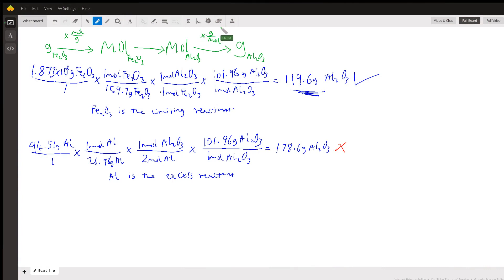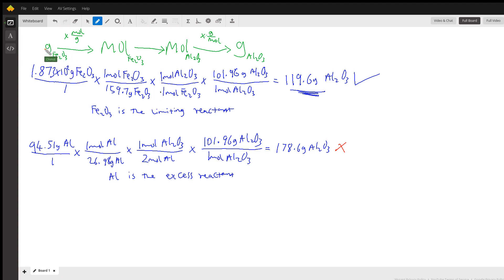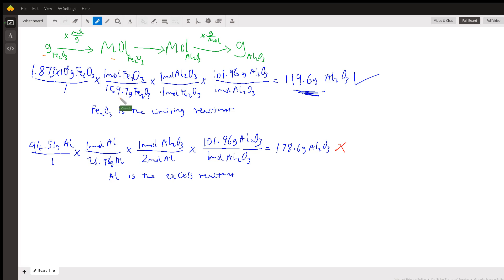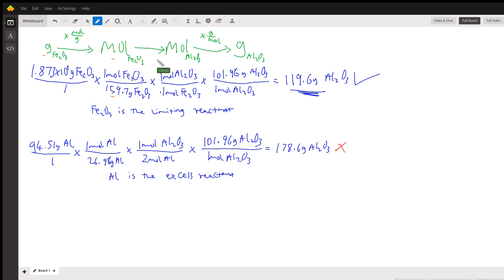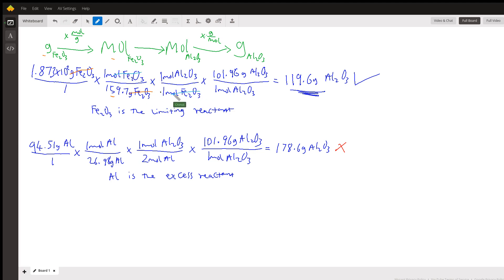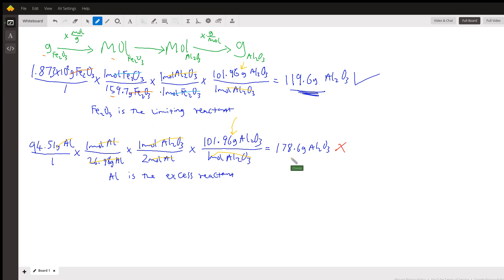Stoichiometry - dimensional analysis.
Question: how many grams of aluminum oxide are produced in the reaction
Fe2O3 + 2AL YIELD Al2O3 + 2Fe A welder has 1.873 x 10 to the second power g Fe2O3 AND 94.51 g Al  in his welding kit. How many grams of aluminum oxide are produced in the reaction?  choices are:0.5876 g15.61g119.6 gplease explain. Thanks

Answered By:

Chimdi K.
A detailed, patient, and result-driven chemistry tutor.